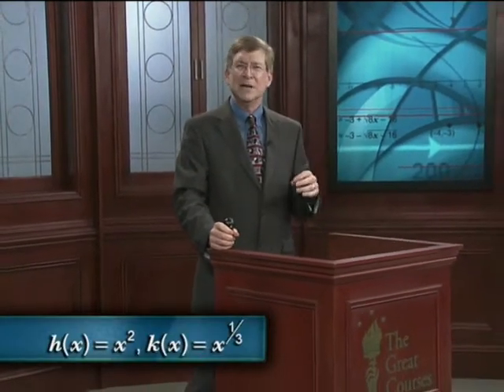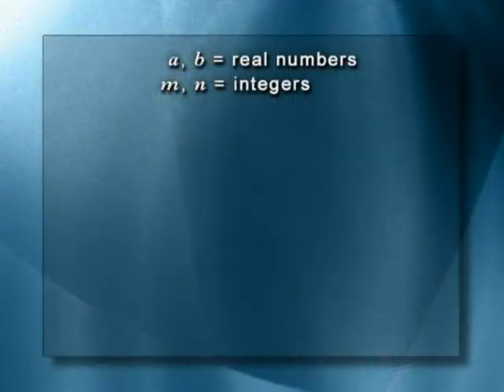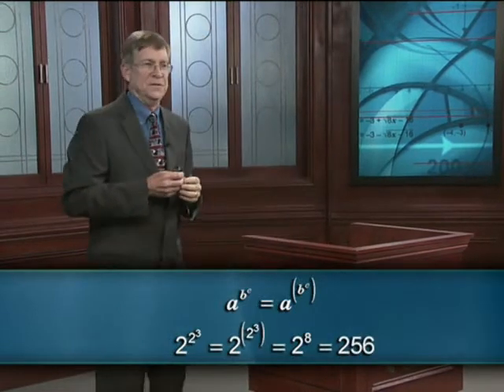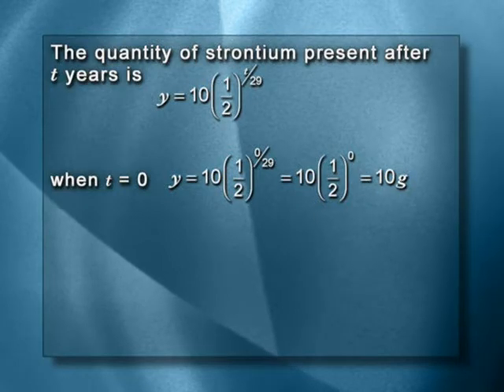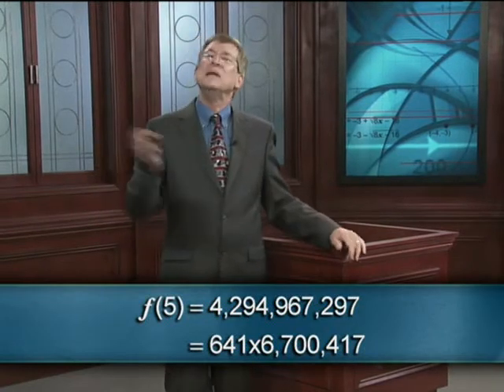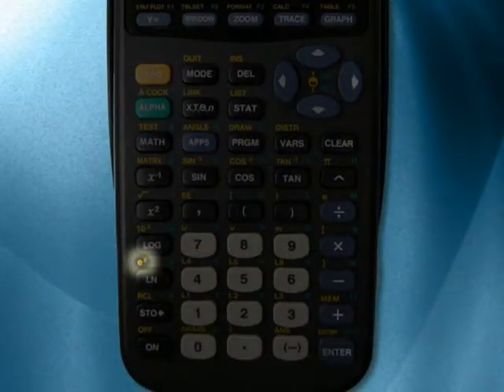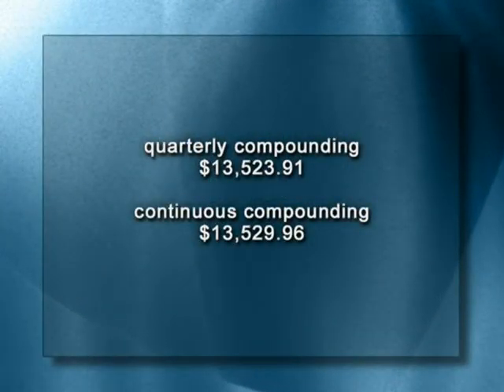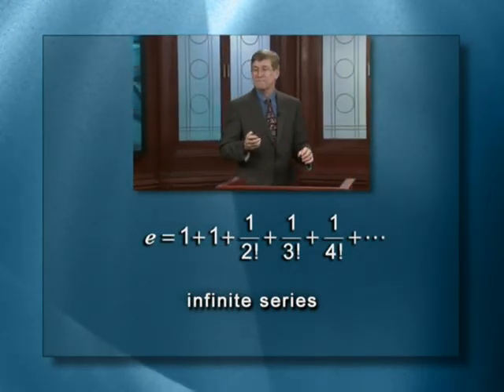07 Exponential Functions